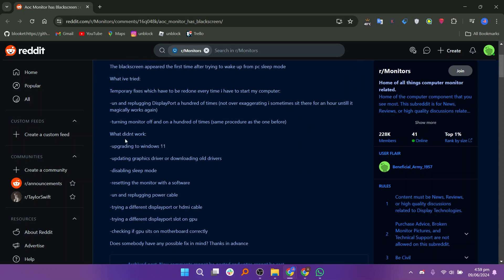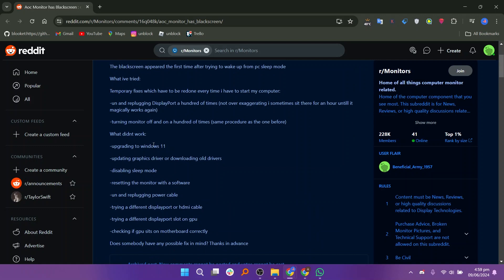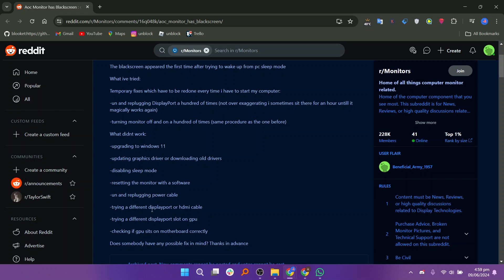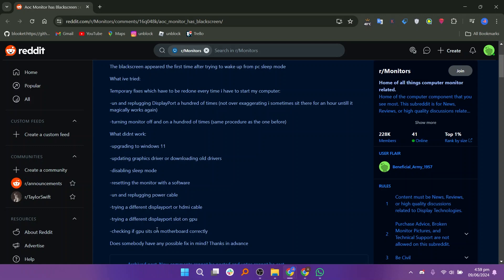HOW TO FIX AOC MONITOR BLACK SCREEN ISSUE 2024